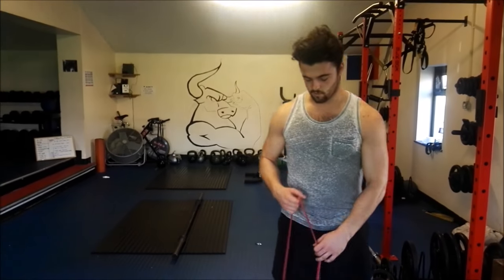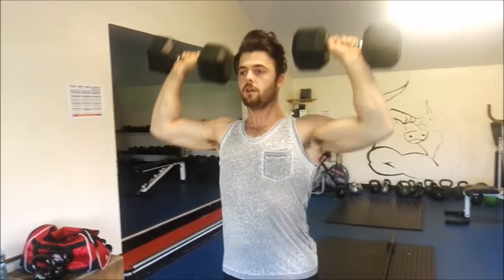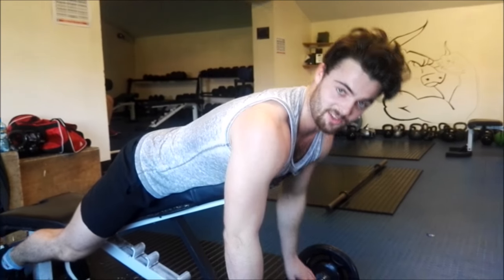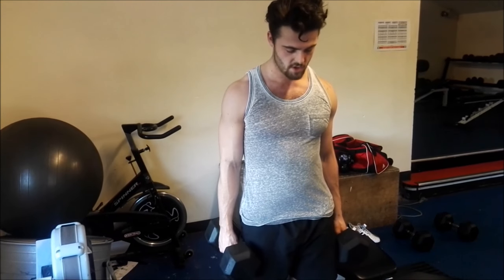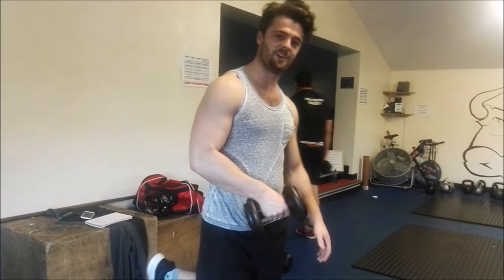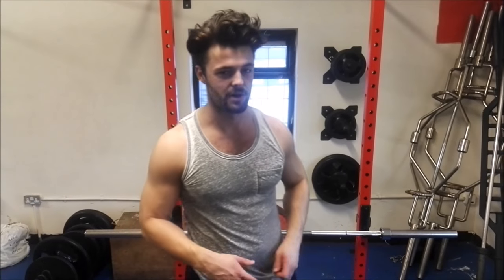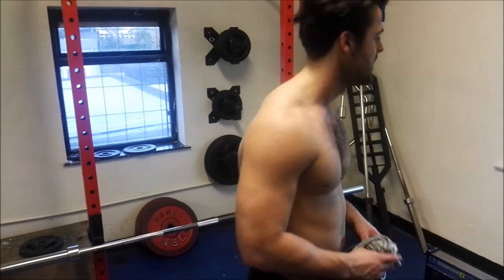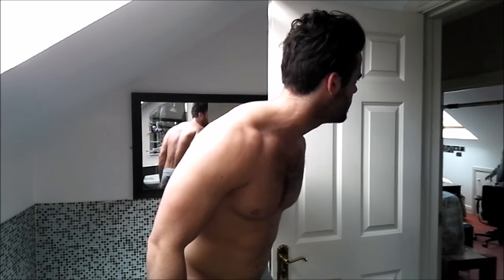GYM WORKOUT - SHOULDERS & ARMS!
First of a group of videos explaining my weekly training program.